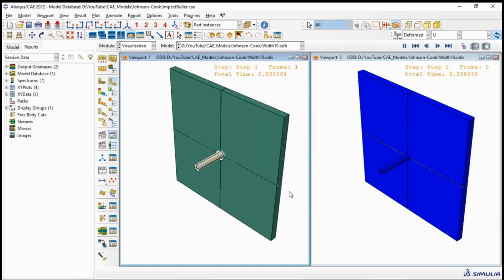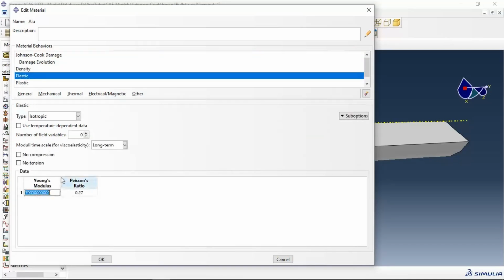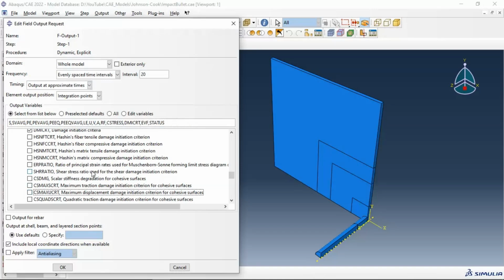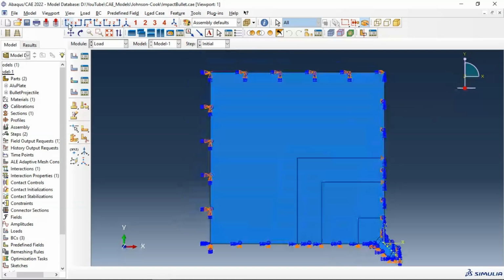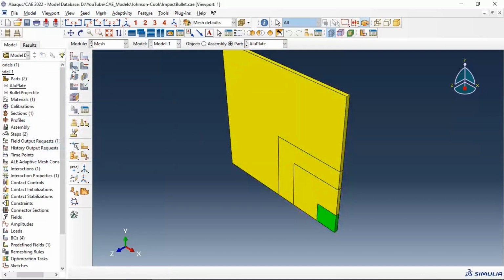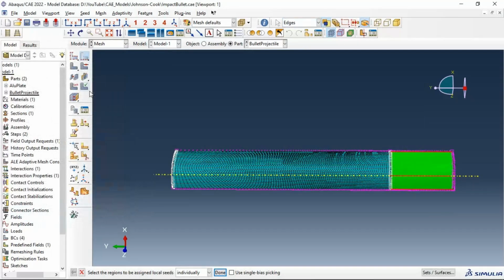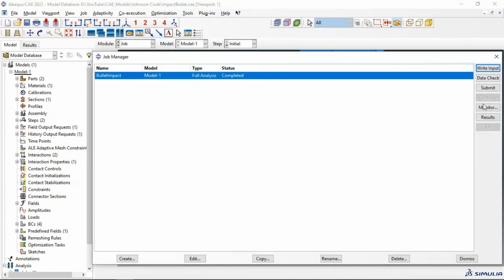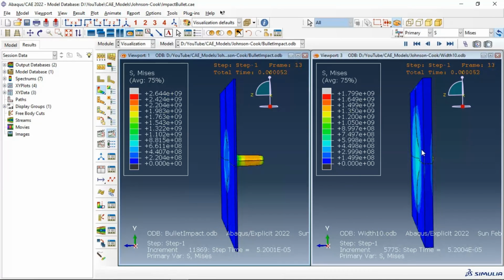Abaqus Tutorial: Bullet impact with Johnson Cook model.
abaqus
abaqus simulation
abaqus tutorials
abaqus software
simulia abaqus
abaqus fea
abaqus fea software
abaqus student
abaqus fem
dassault abaqus
simulia isight
simulia software
abaqus program
abaqus tosca
3dexperience abaqus
tosca simulia
3d experience simulia
3ds abaqus
abacus modeling
abaqus analysis
abaqus c3d10m
abaqus cad
abaqus example
composite CFRP